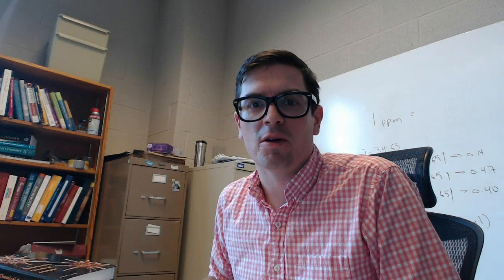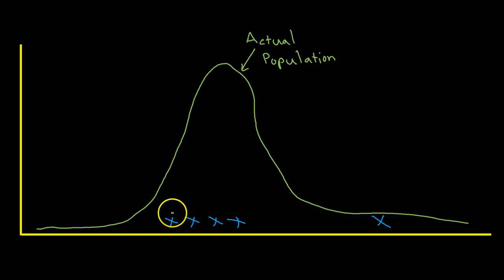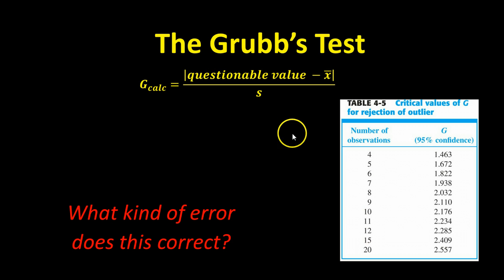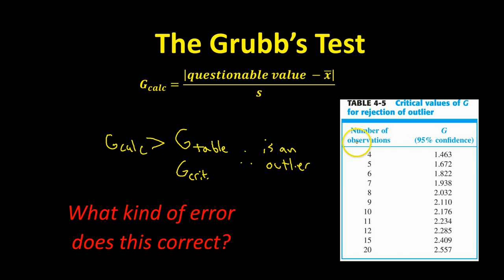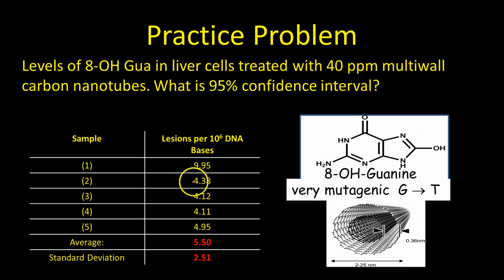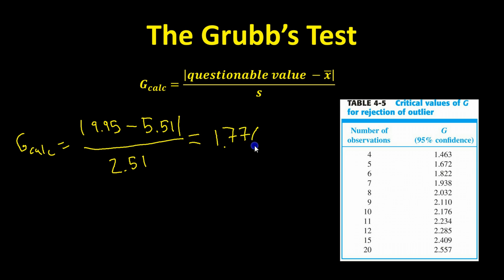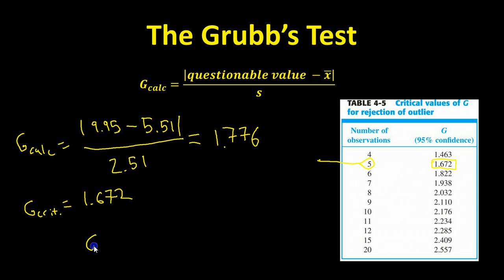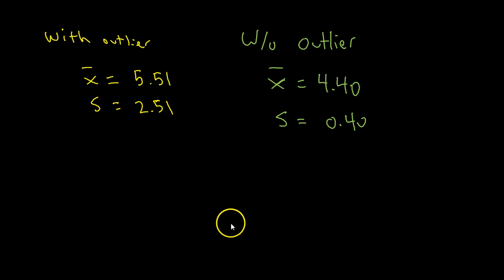Pre Class Video (09.09) Grubb's Test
This is a pre-class video covering the Grubb's test for outlier removal. This is from section 4-6 of the textbook.